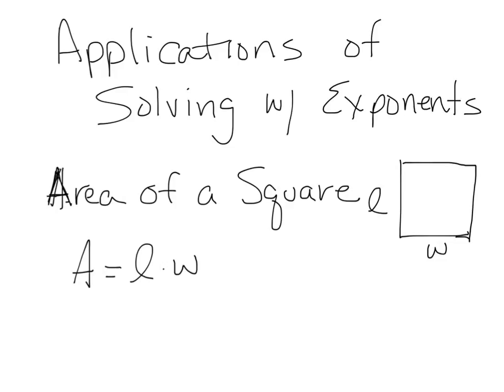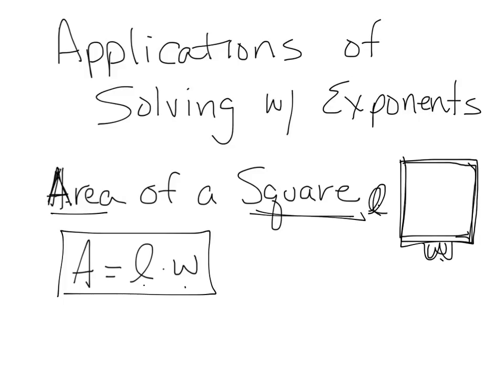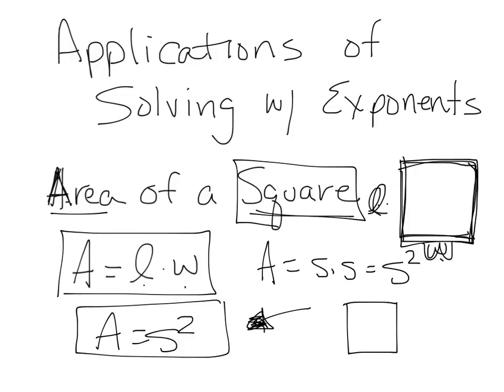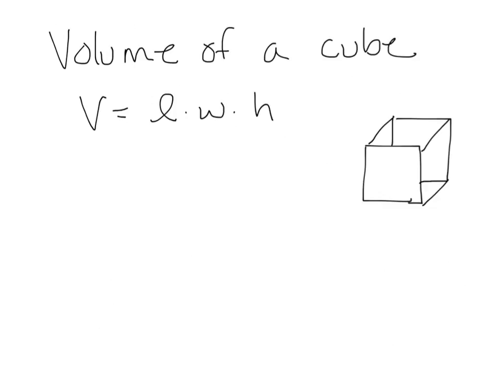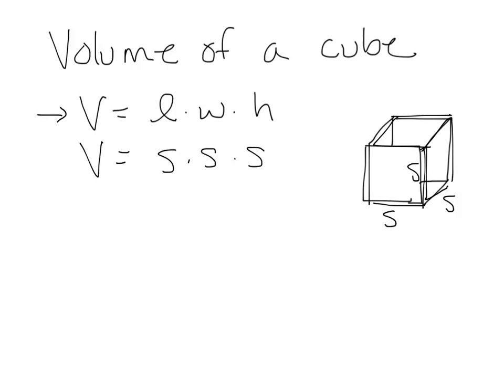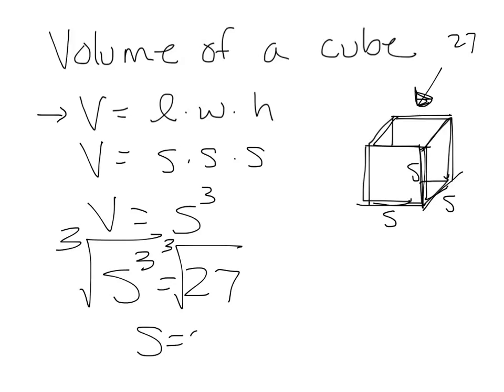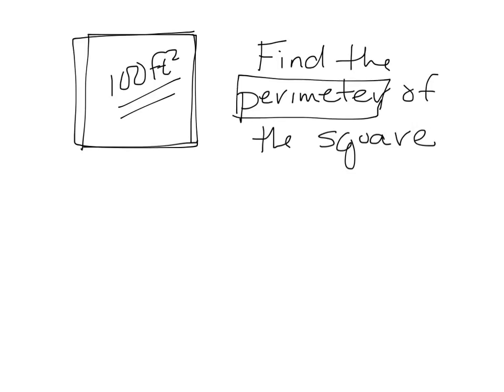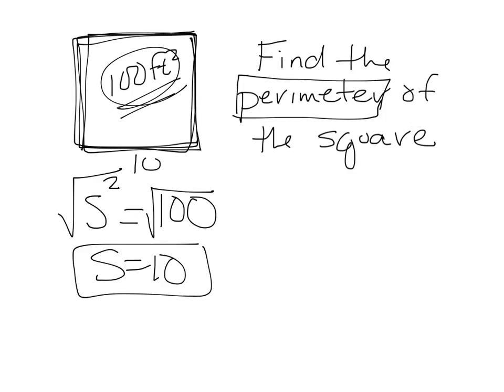Solving Equations with Exponents